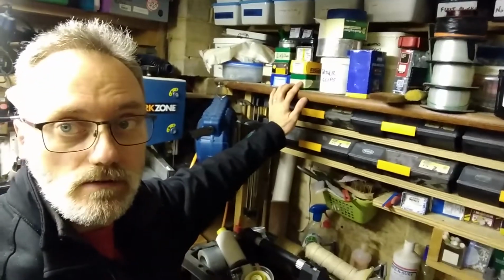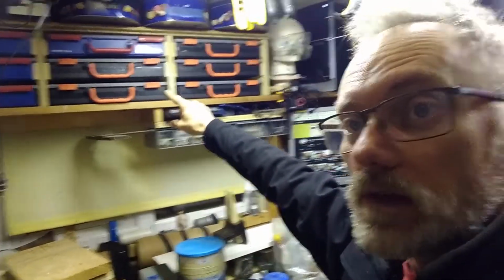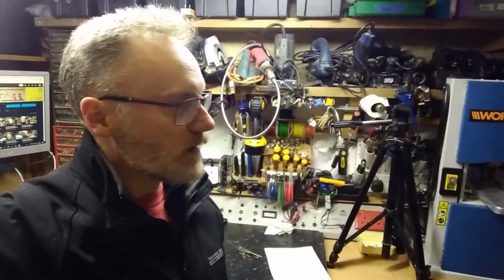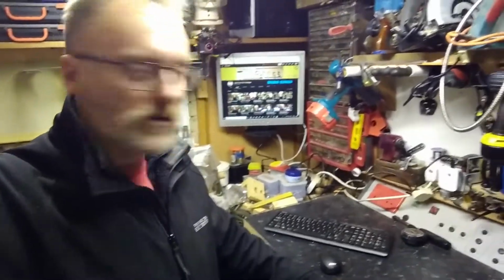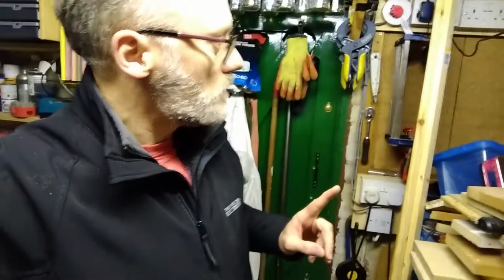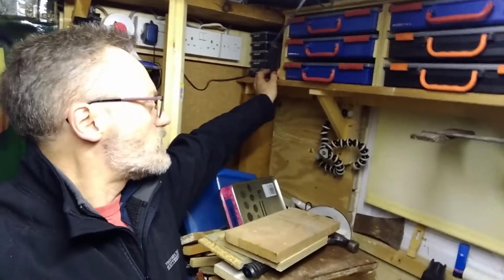TFTT039 Tinkerage Reorganisation VLOG 18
Some really pleasing progress today and it now feels like the end is in sight.  Still a fair way off but definitely in sight.

In one of the VLOGs last week Steve Maker quite rightly pointed out to me that my first aid kit needs to be more obvious.  He will be pleased to know that I have found some reflective tape to make that happen whilst working through today's project.
He has a growing channel too and is currently teaching himself how to stick-weld. Do go and check out his channel